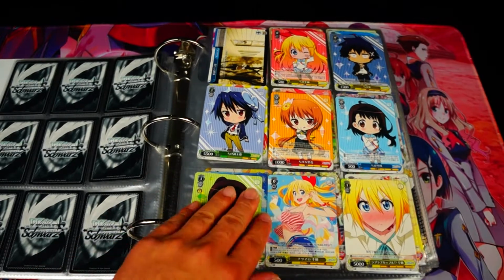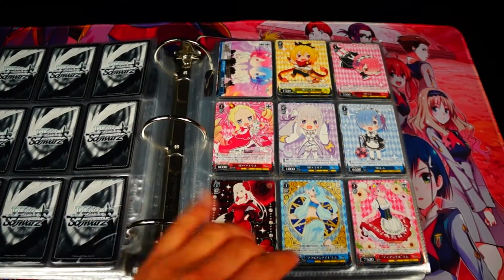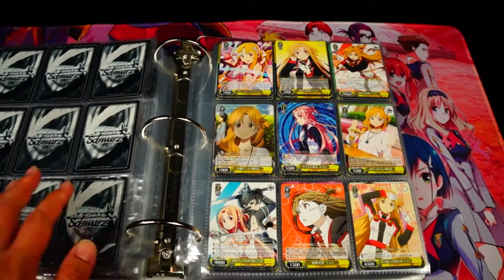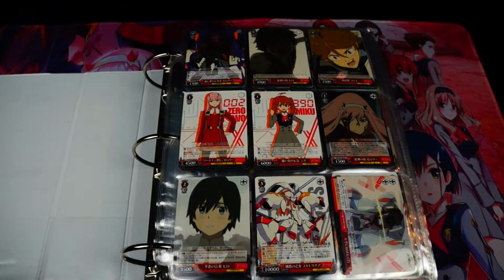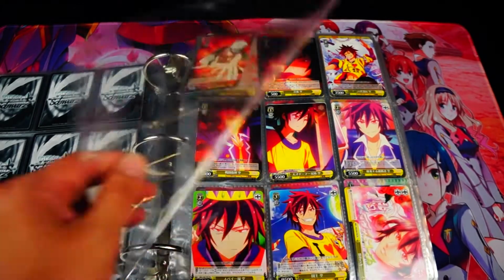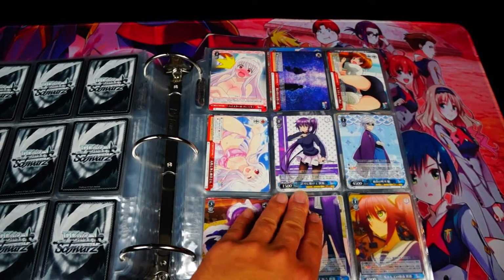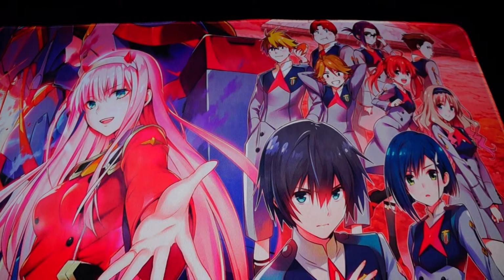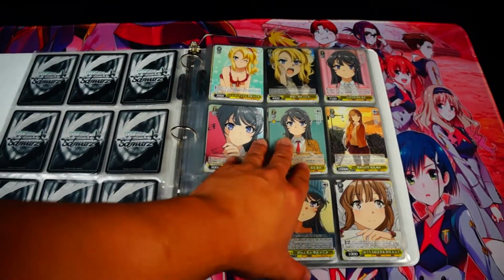Weiss Schwarz Collection Update POST Goblin Slayer and rascal does not dream of bunny girl senpai!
Today I am showcasing my updated master collection! Hope you all enjoy!!! Love these beautiful cards!!!